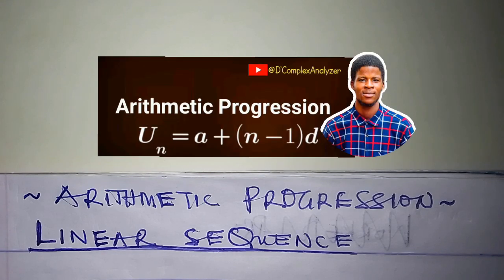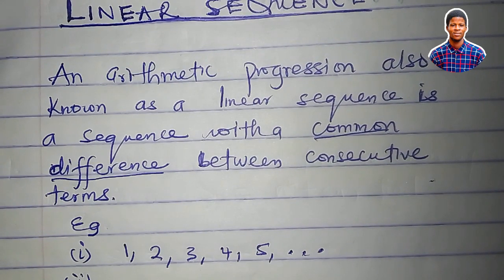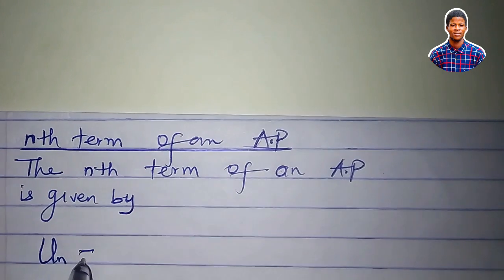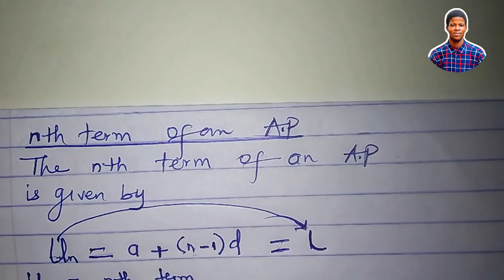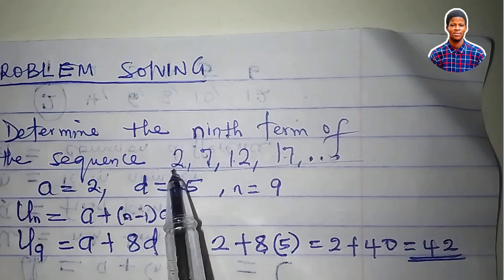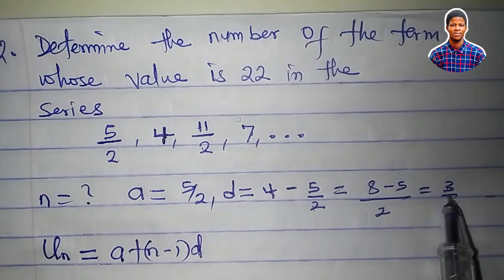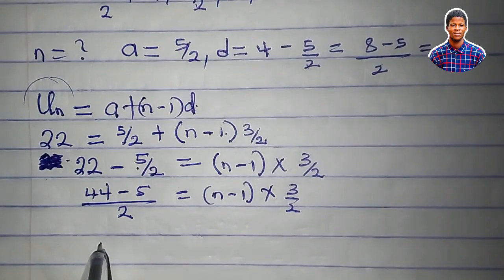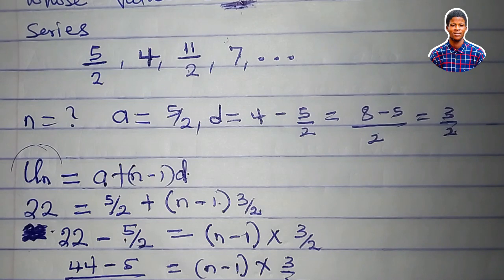Arithmetic Progression | Linear Sequence sequenceandseries sequence | MTH101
In this video, we'll explore the world of Arithmetic Progressions (APs), a fundamental concept in mathematics. You'll learn:

- What is an Arithmetic Progression?
- How to find the nth term of an AP using the formula: Un = a + (n - 1)d
- Examples.

Whether you're a student looking to ace your math exams, a teacher seeking to explain APs in a clear and concise way, or a math enthusiast eager to explore new concepts, this video has got you covered!

Join us on this journey to unravel the secrets of Arithmetic Progressions and take your math skills to the next level!